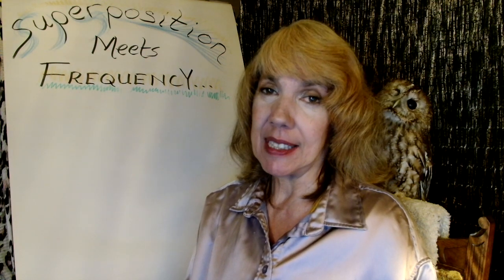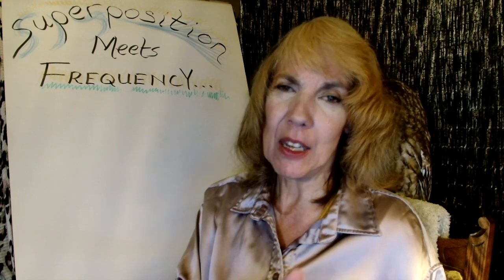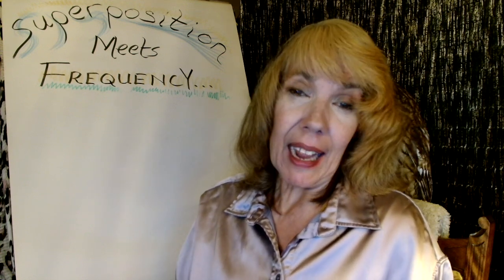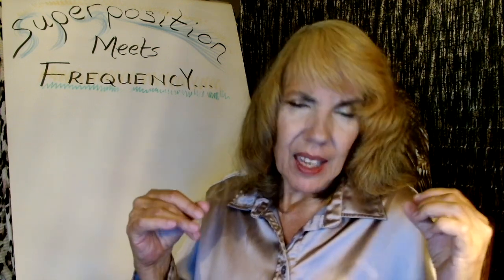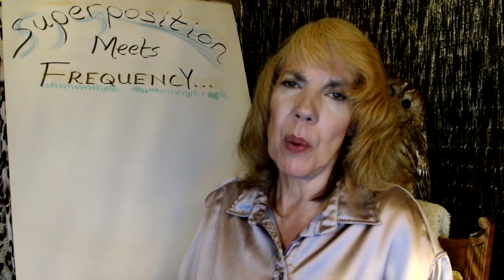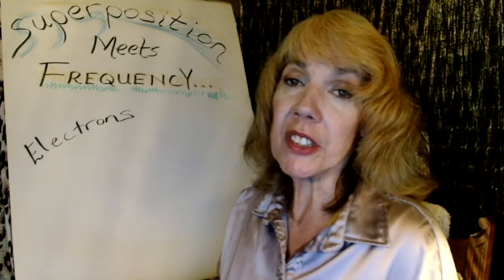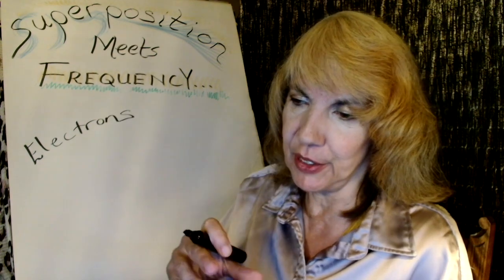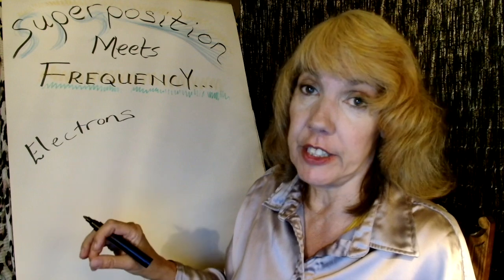Superposition Meets Frequency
Superposition - a conundrum of being in many places at once while experiencing an apparently fixed 3-dimensional state. Living in 3D means the illusion of things being always in the same place gives rise to the false assumption that this is the way reality is, when in fact it's not.

Here is a digestible paper on superposition - at the bottom of which you can follow a link to "Giant Molecules Exist in Two Places at Once"

Frequency is fairly straightforward - the higher the frequency, the tighter the waveform. More can be done at higher frequencies than can be achieved at lower frequencies. Extrapolate that to your own world line and it makes sense of your 'purple patches' happening in times that felt good.

An electron experiences less at lower frequencies, and when it reaches 'ground state' (as close to the nucleus as it can get) it has virtually no energy at all. The energy of an electron is down to the photon it either absorbs (to raise energy) or emits (to lower energy). We look at relations with light in other videos on this channel.

Here is a description of how electrons relate to photons with a helpful description of the visible light frequency scale. Interested in chakras? You'll like this.

Align yourself with a higher frequency, as is said in quarters that would probably presently be considered 'unscientific', and you provide yourself with more opportunities to do more. We are very like our electrons - and can be just as negative if we're not careful!

Explore wherever your time takes you, and stay with us for more forays into the realms of scientific / metaphysical interest. And if you'd like to boldly go where William Shatner did, you can find your alignment with him